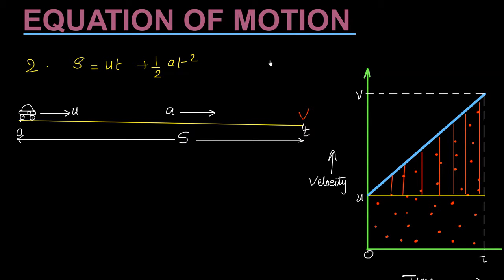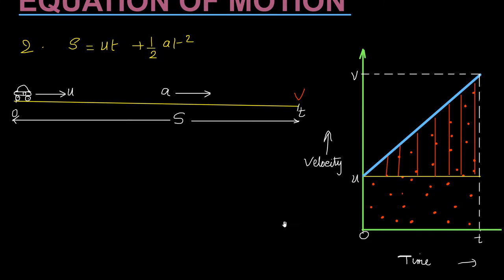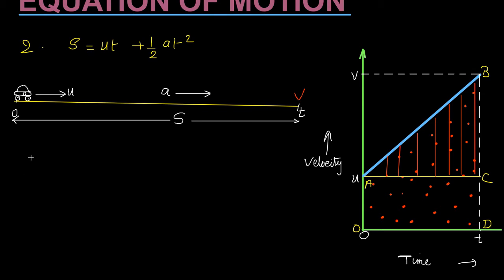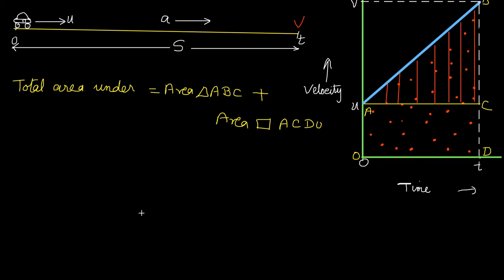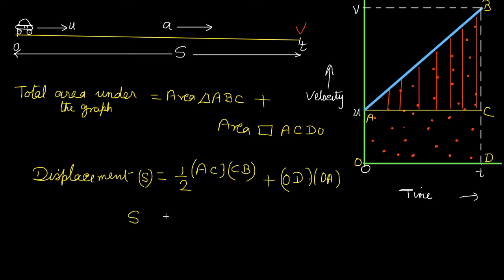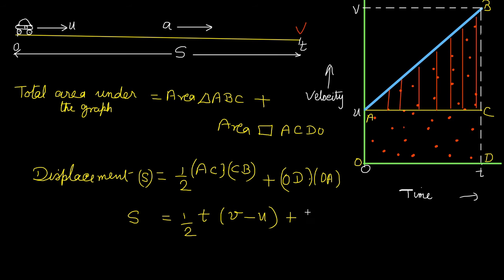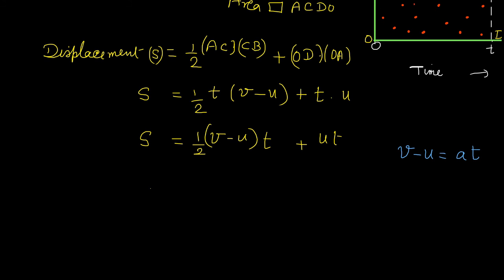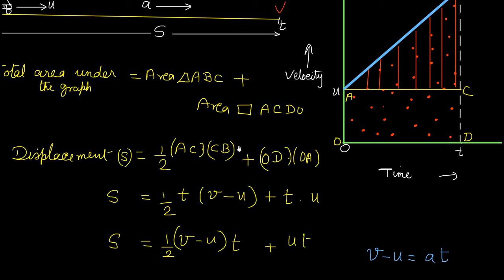Equation of Motion 2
A Short Video which explains the Equation of Motion s= ut + (at^2) /2 graphically (where ^ denote the power). It is made for the students of Secondary/Higher Secondary Classes.